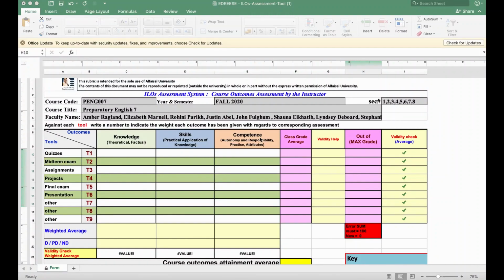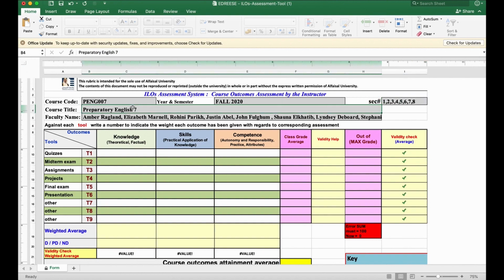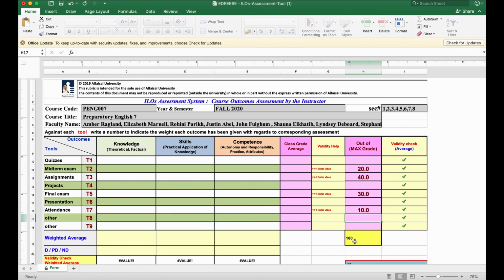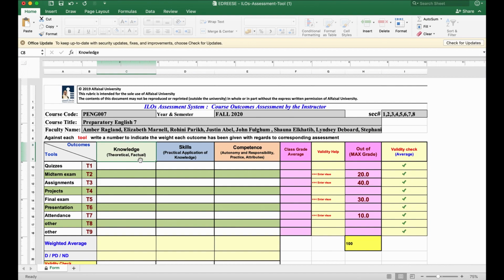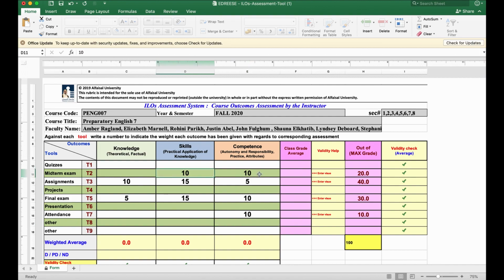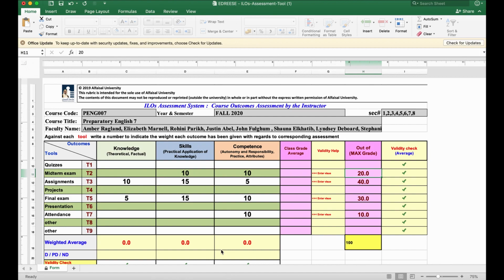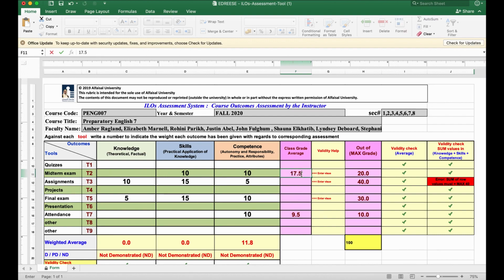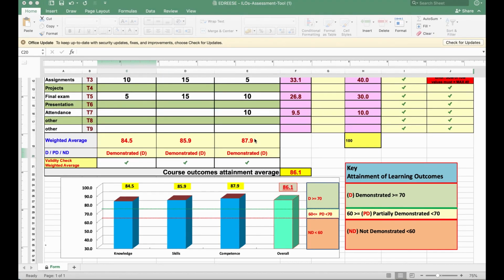UPP ILO Assessment Tool - Tutorial Video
How to complete the ILO for the course reports